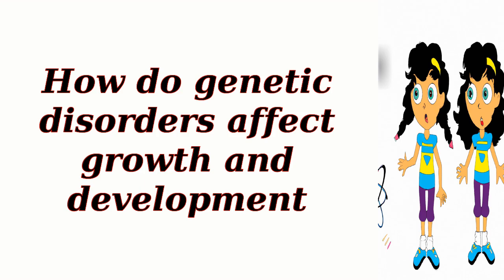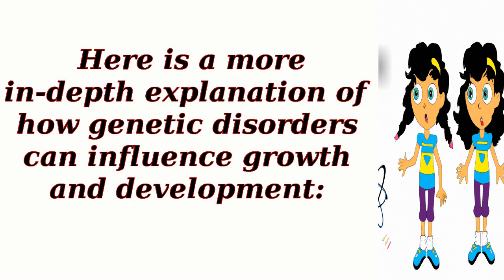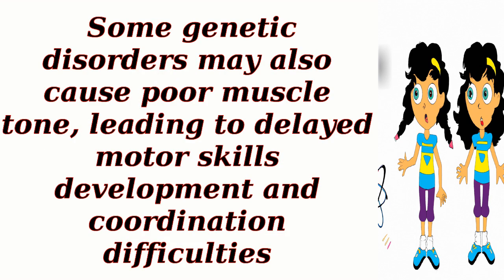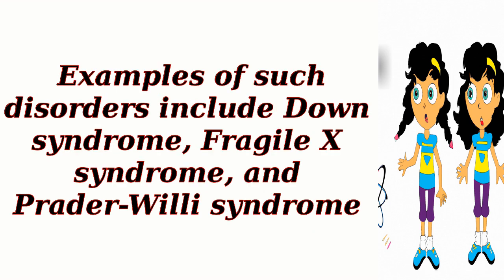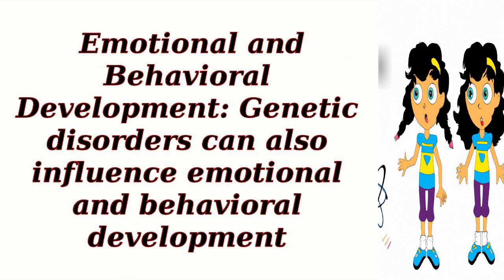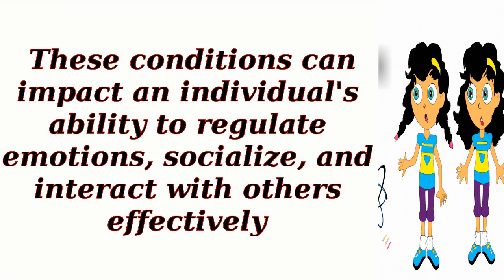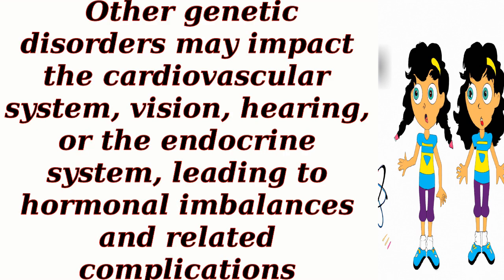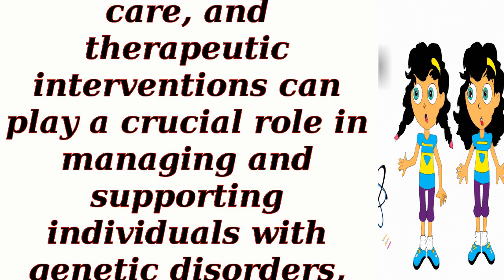How do genetic disorders affect growth and development?